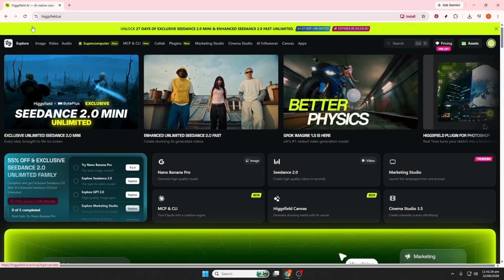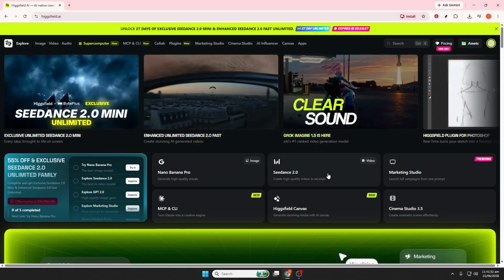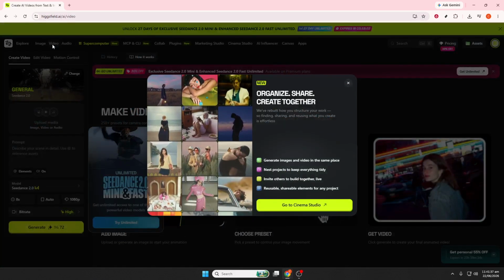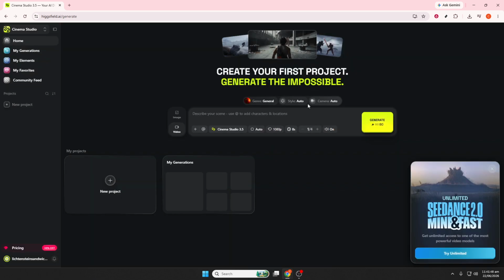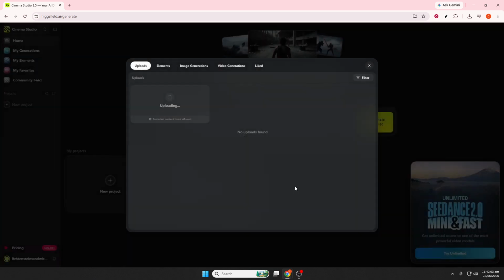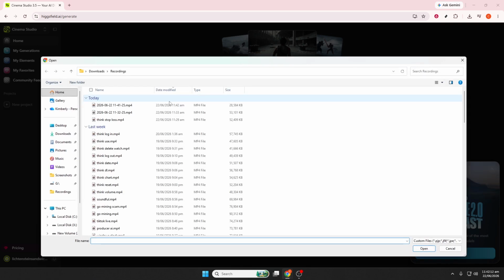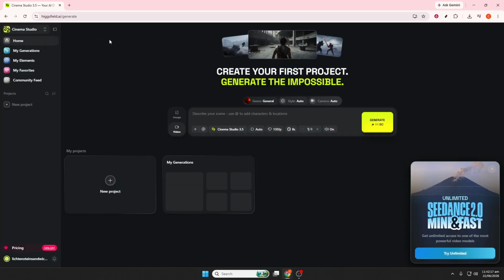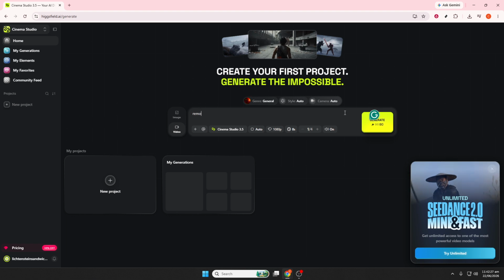How To CHANGE BACKGROUND In Higgsfield AI QUICK & EASY 2026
Want to transform your AI-generated images and videos with a new background? In this quick and easy tutorial, you'll learn how to change the background in Higgsfield AI step by step. Whether you're creating social media content, marketing visuals, professional headshots, or creative AI projects, changing backgrounds can dramatically improve the look and feel of your content.

This beginner-friendly guide walks you through the exact process of replacing, editing, and customizing backgrounds in Higgsfield AI so you can create more professional and engaging results in minutes.

🔥 In This Video You'll Learn:
✅ How to change a background in Higgsfield AI
✅ Uploading and editing AI-generated content
✅ Replacing backgrounds with custom images
✅ Using AI tools to improve visual quality
✅ Tips for creating realistic background changes
✅ Common mistakes to avoid
✅ Best practices for AI content creation

Whether you're a content creator, marketer, business owner, or AI enthusiast, this tutorial will help you get the most out of Higgsfield AI's editing features.

⏰ Timestamps:
00:00 Introduction
00:XX Opening Higgsfield AI
00:XX Uploading Your Content
00:XX Changing the Background
00:XX Adjusting and Refining Results
00:XX Exporting Your Final Project
00:XX Conclusion